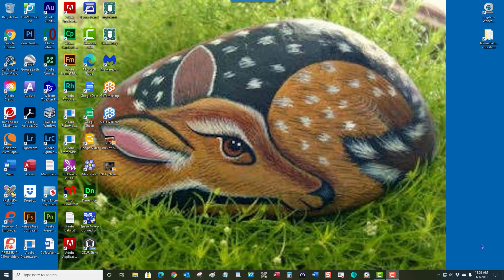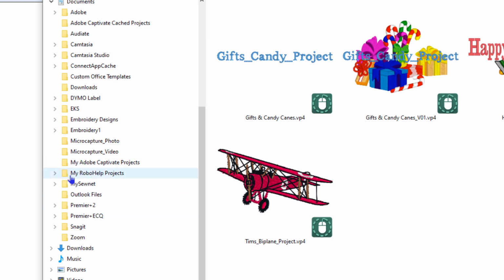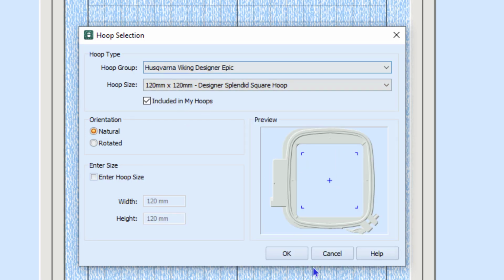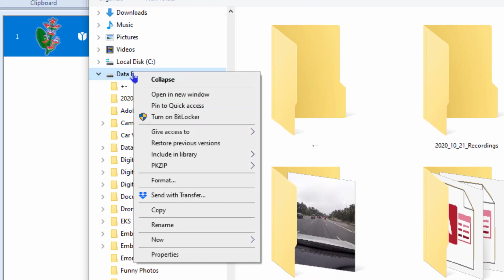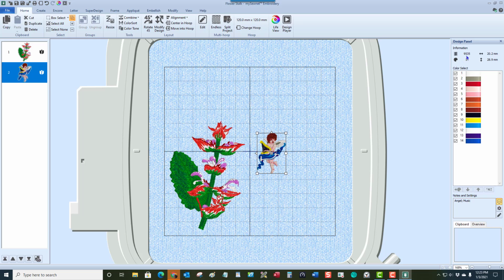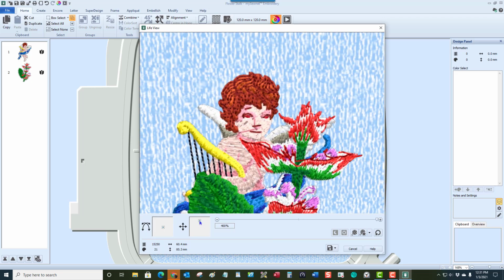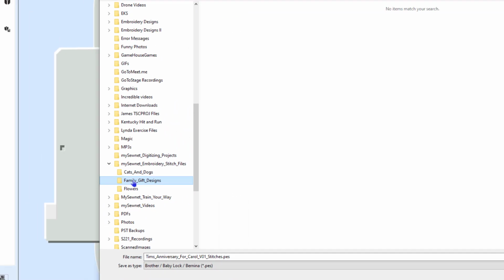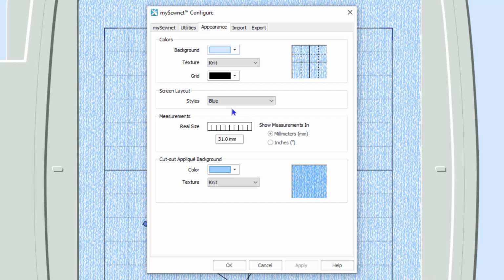mySewnet Introduction Lesson 1